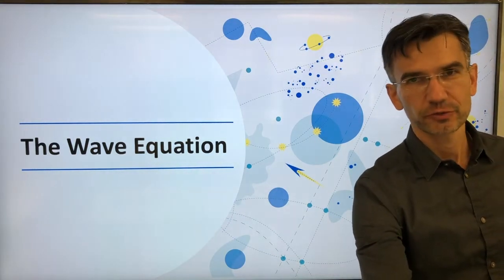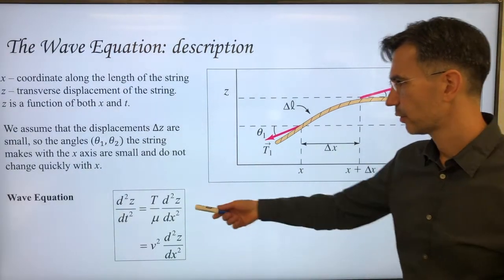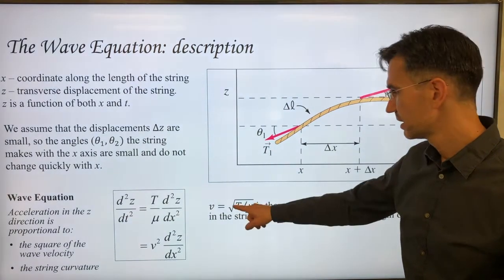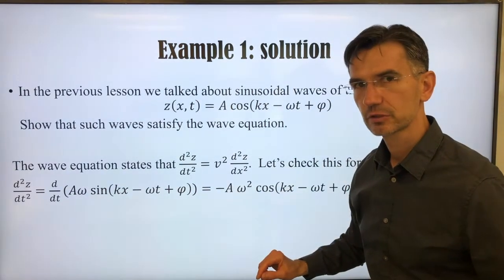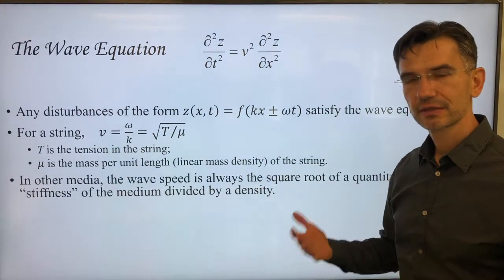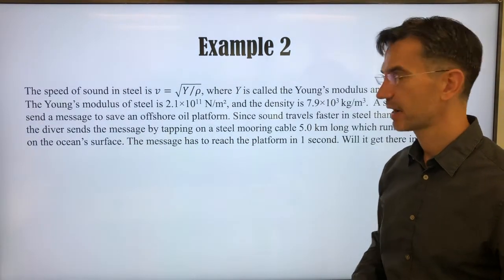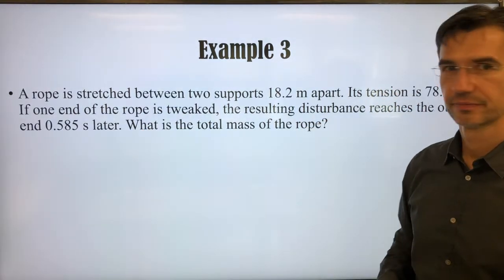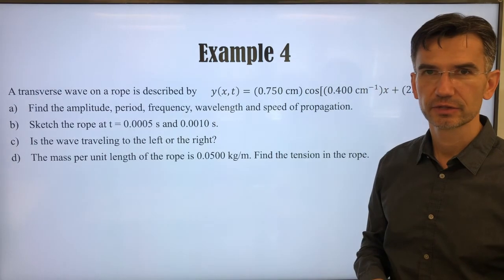49. Waves: Wave Equation (with Examples)